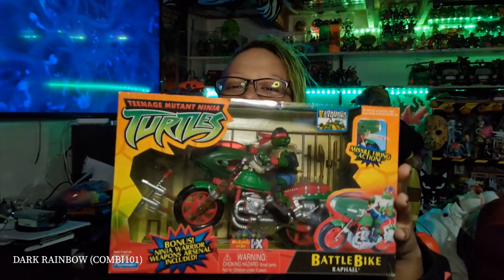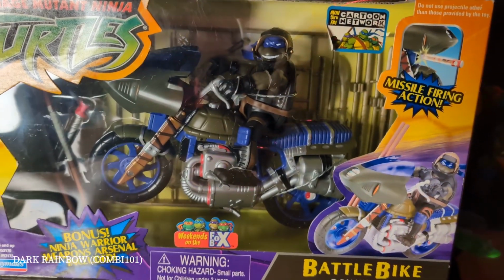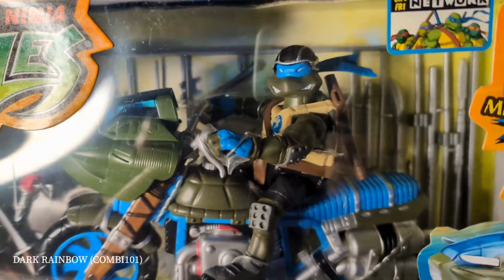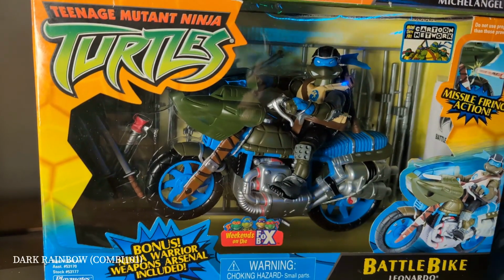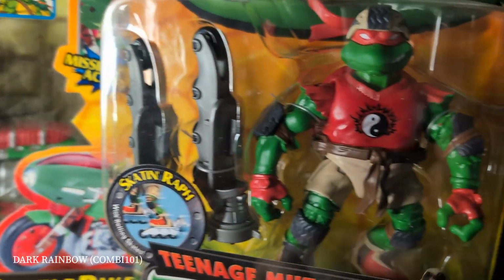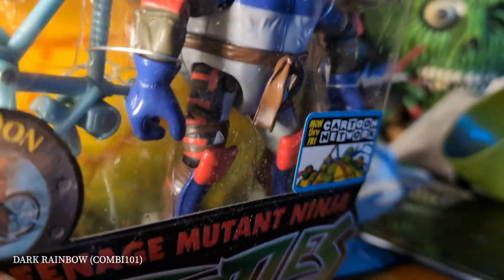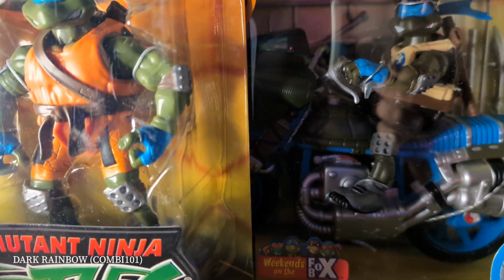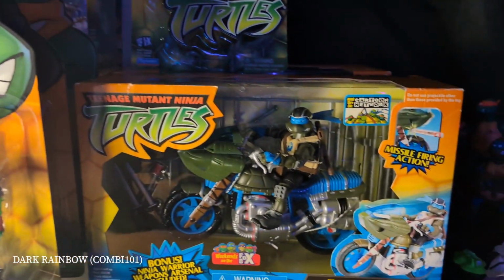2004 TMNT Battle Bikes & Extreme Sports Turtles (SHELL #35)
- Battle Bike Leonardo
- Battle Bike  Donatello
- Battle Bike Michelangelo
- Battle Bike Raphael
- Biker Don
- Scootin' Leo
- Skatin' Raph
- Trashin' Mike